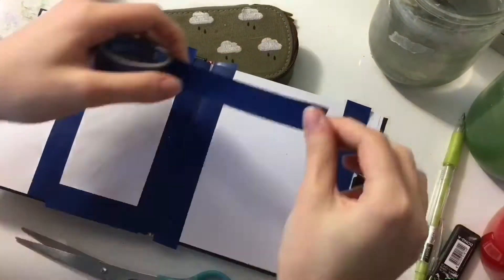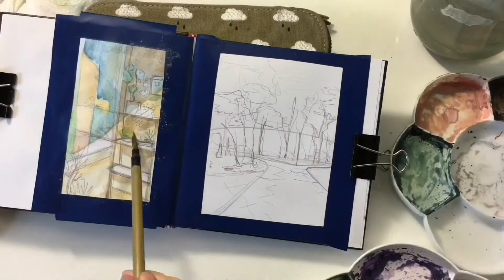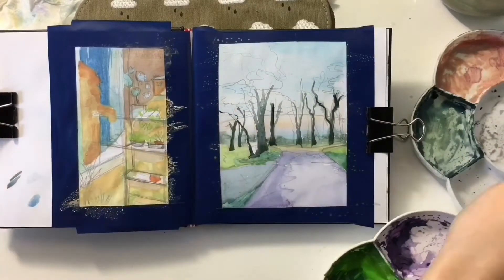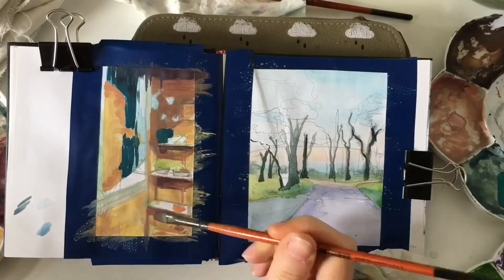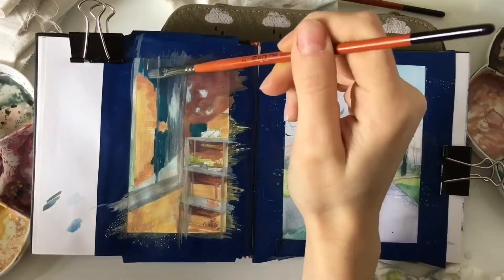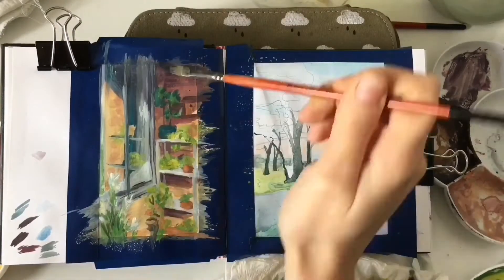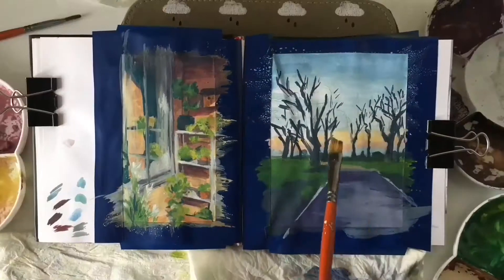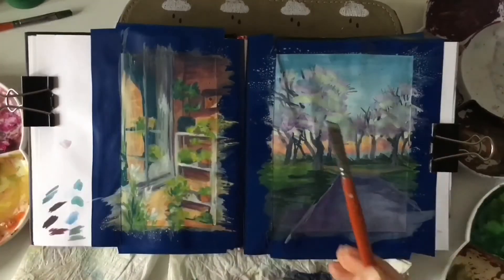Gouache sketching | Midday and Twilight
Here I'm talking about:

Having goals in sketching

How my way of gouache helps me to practice gouache and watercolor at the same time

Youtube being an art journal

Getting better in taking pics improved art

And struggles in this sketching session

THANK YOU FOR BEING SO AMAZING. I LOVE YOUR EVERY SINGLE COMMENT ❤️

BTW:

On Etsy

I'm using gouache and flat brushes,
Stay inspired and carry on !